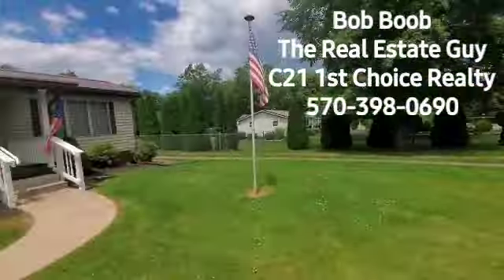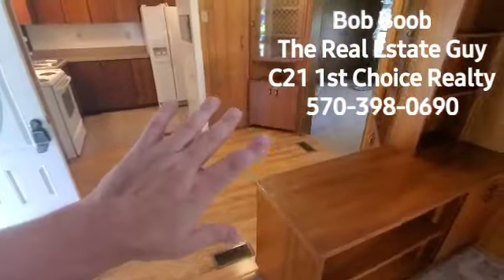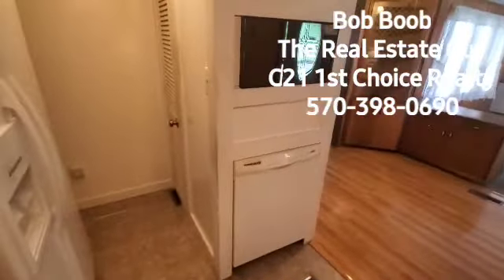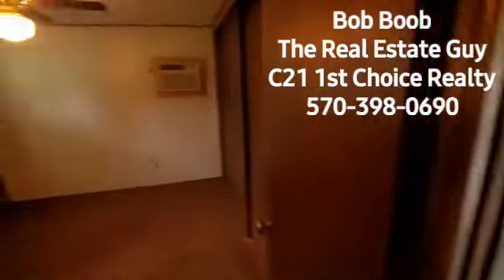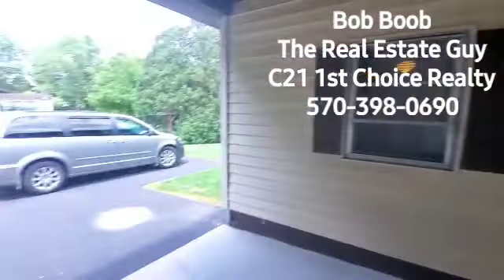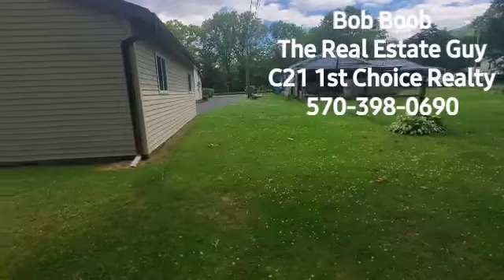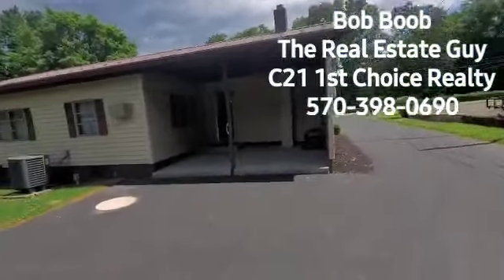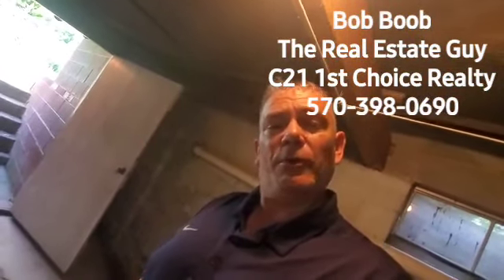211 Haven Pine Mill Hall, PA Rote Bob Boob real estate guy CENTURY 21 1st Choice Realty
Clinton County,  Lamar twp, mobile home, country location,  garage, central air.